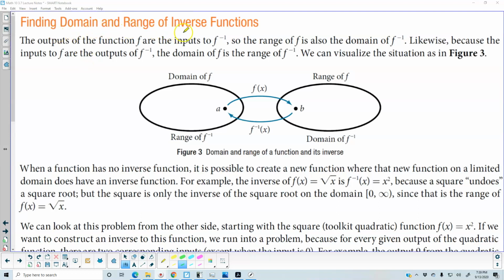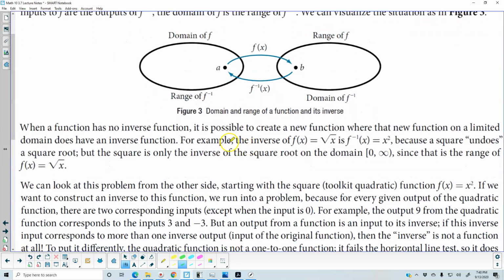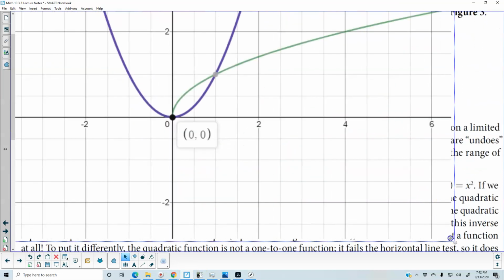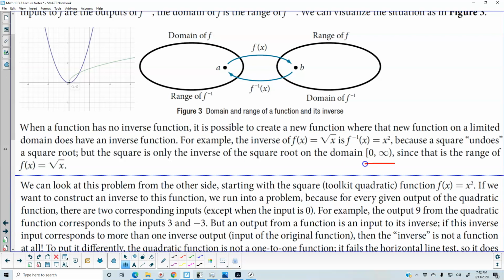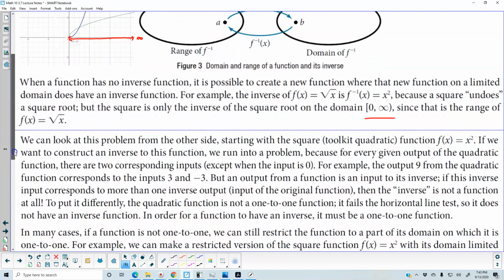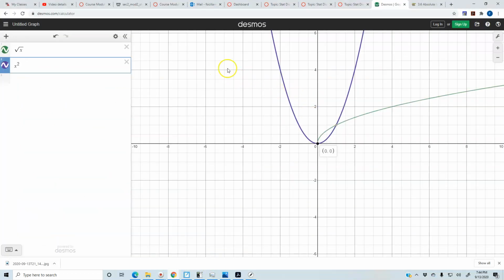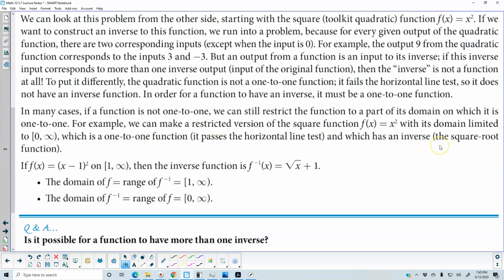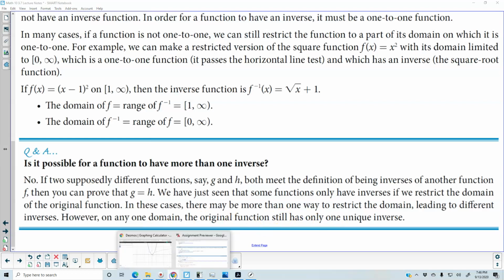Math 10 3.7 Finding Domain and Range of Inverse Functions